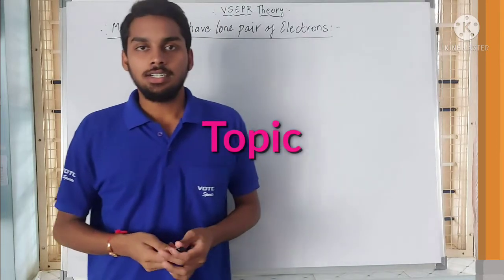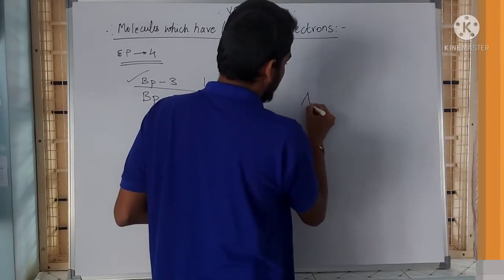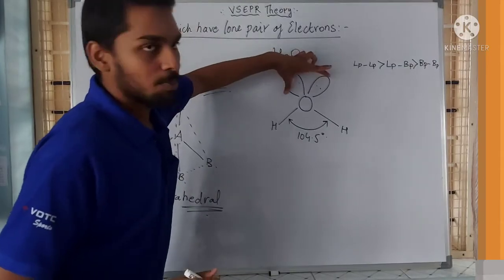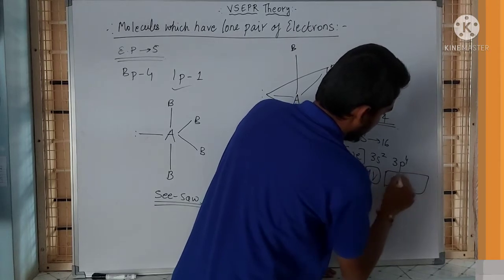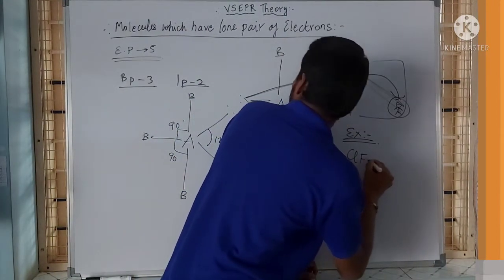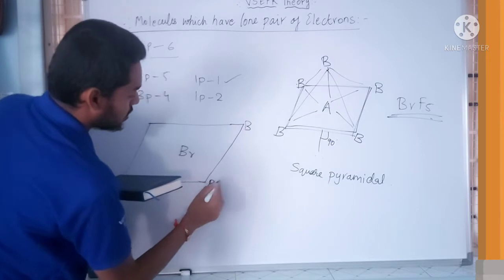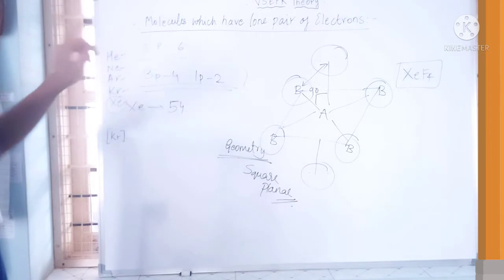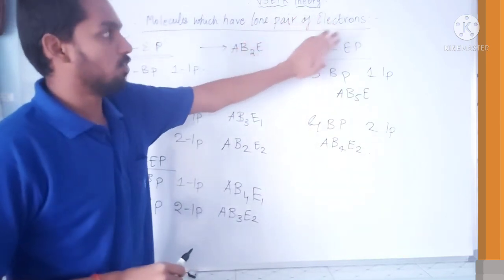Determining Shapes of Molecules with long pair of electrons using VSEPR THEORY